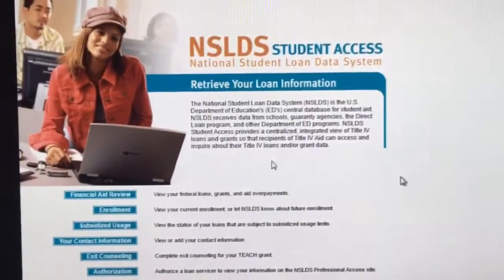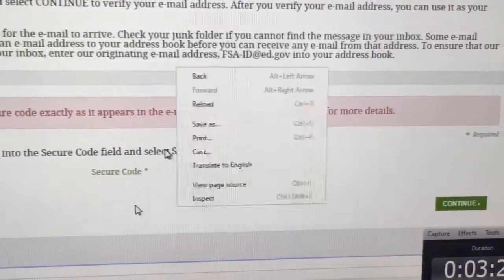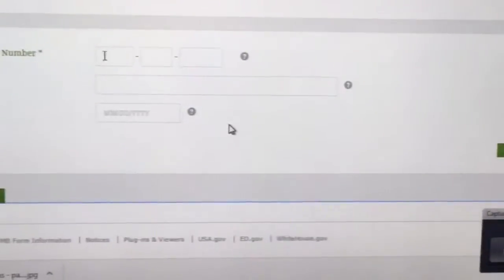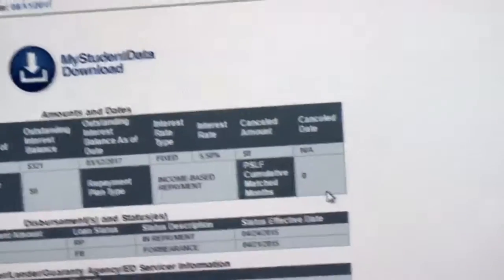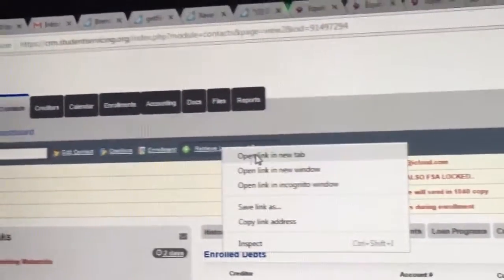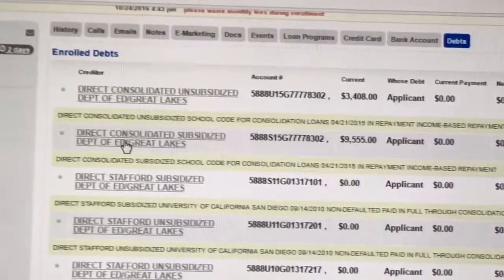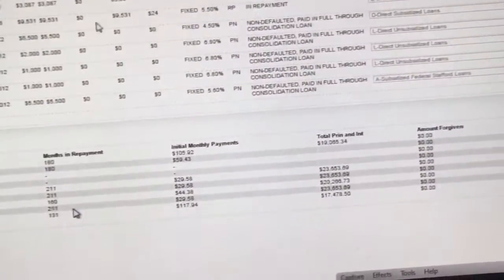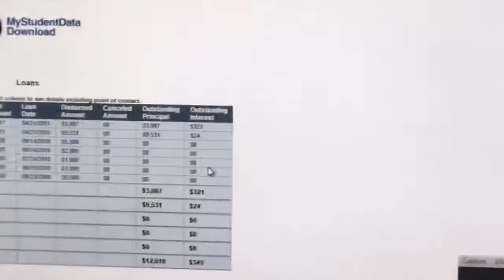FSA ID Tutorial